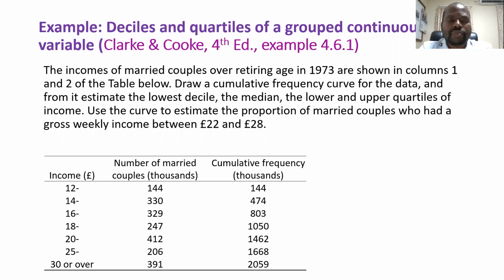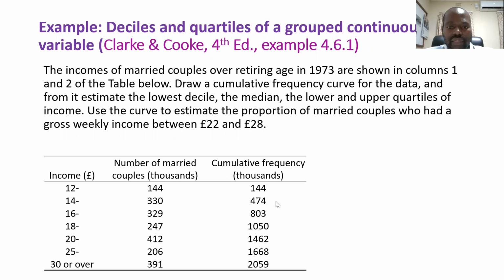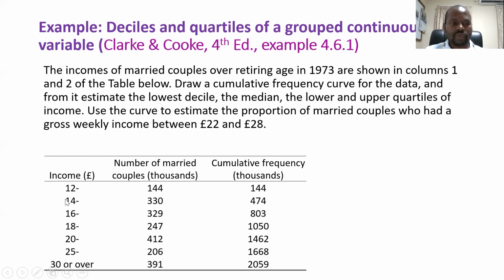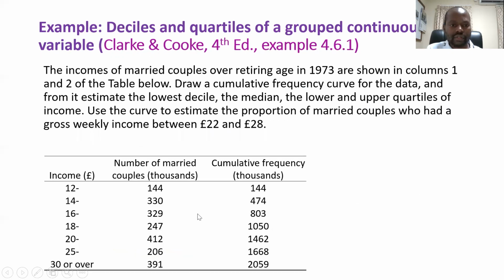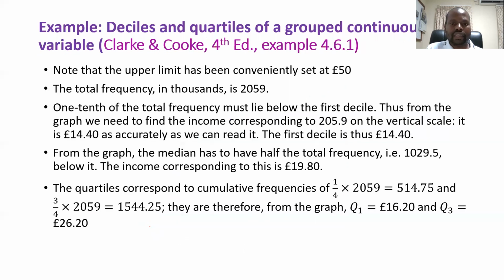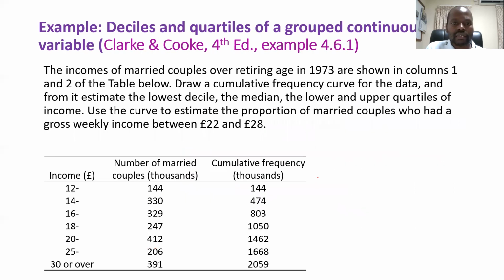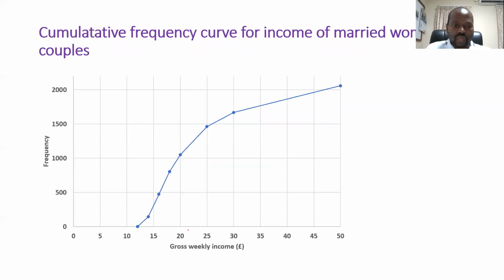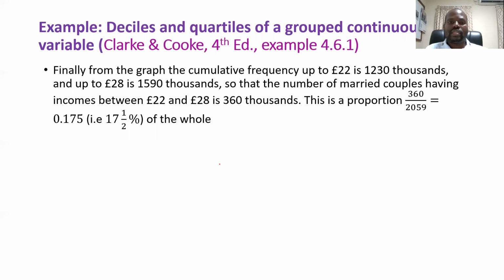Example Deciles and quantiles of grouped continuous data